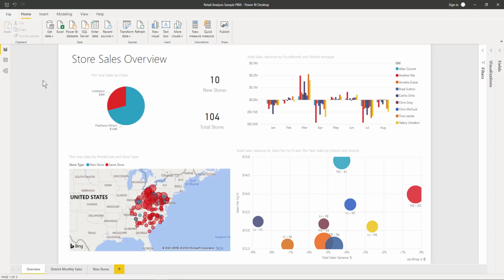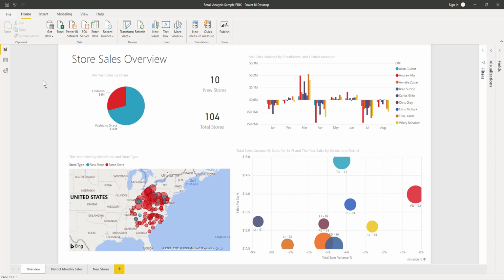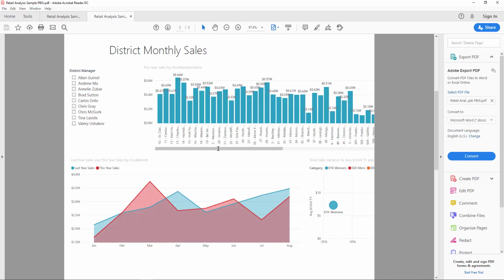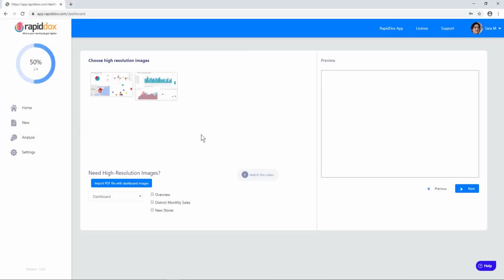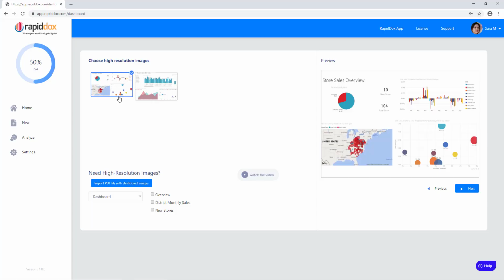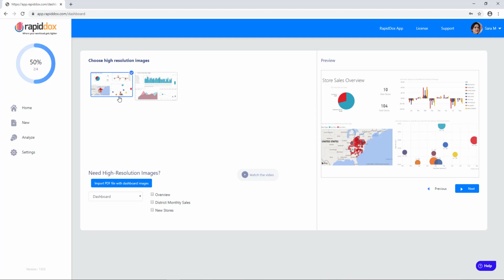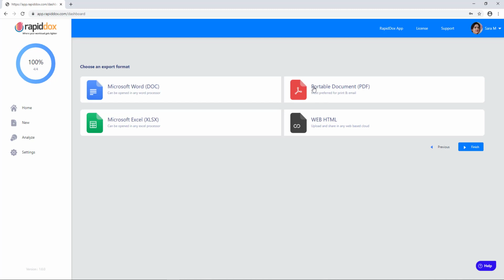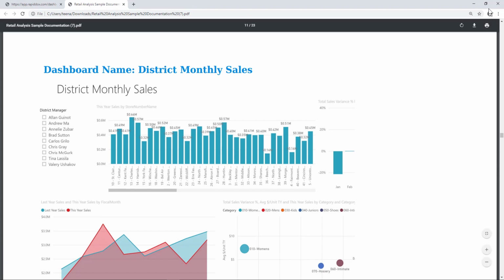How to add HQ Dashboard images to your MS Power BI Documentation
This video provides you step by step process to add High-Quality Dashboard images to your MS Power BI Documentation using RapidDox App.